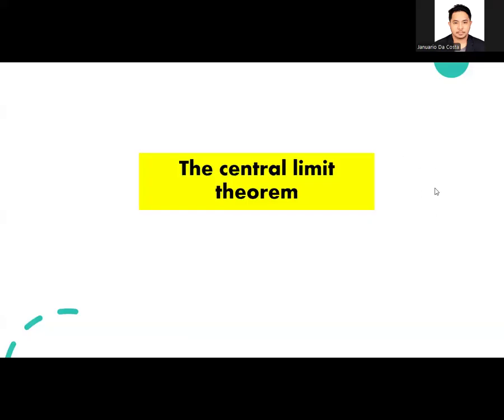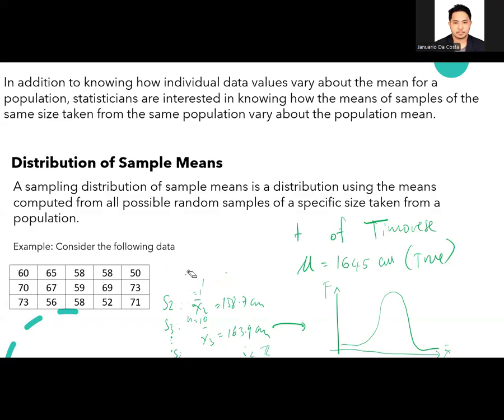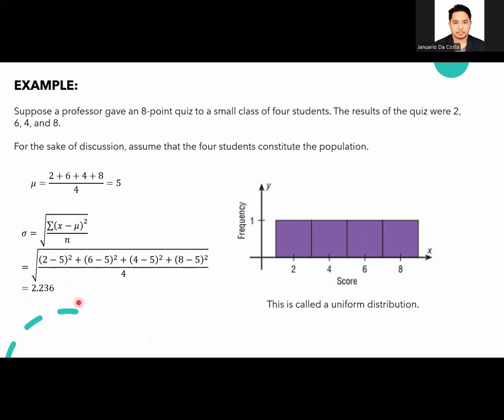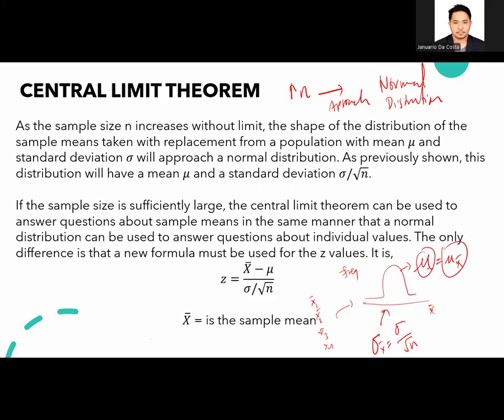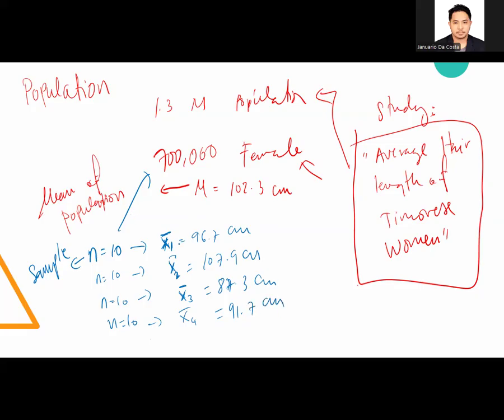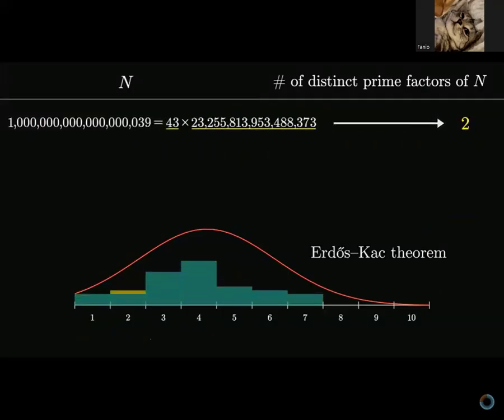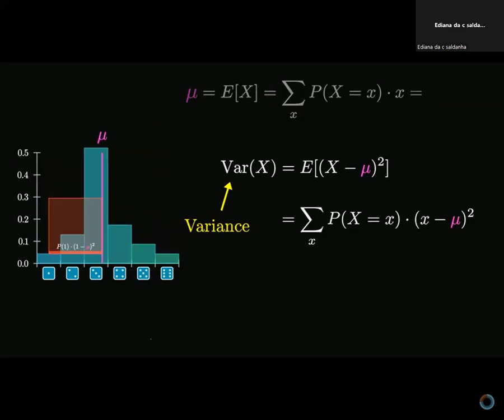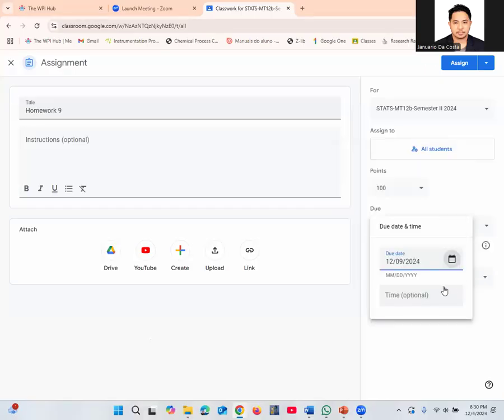Central Limit Theoream